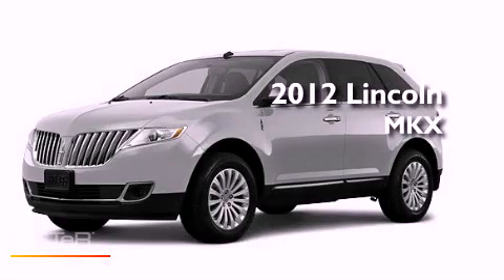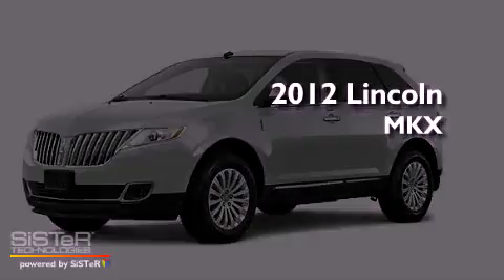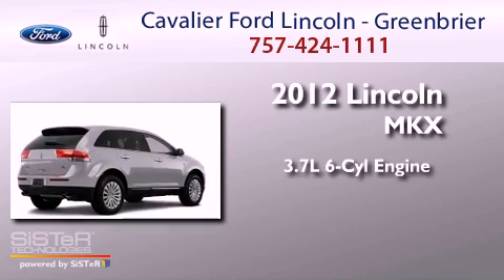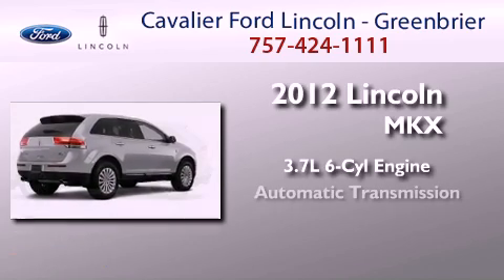2012 Lincoln MKX Chesapeake VA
Year : 2012
 Make : Lincoln
 Model : MKX
 Engine : 6 Cyl - 3.7L
 Trans . : Automatic
 Exterior : Ingot Silver Metallic
 Miles : 13
 Interior : CL STNE PRM LTH

 1515 S. Military Hwy

 2012 Lincoln MKX Chesapeake VA